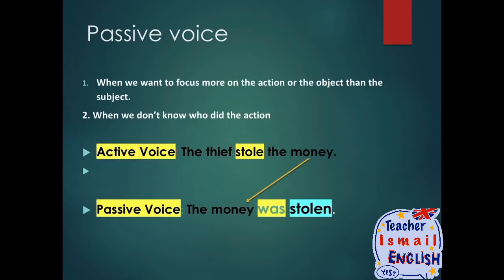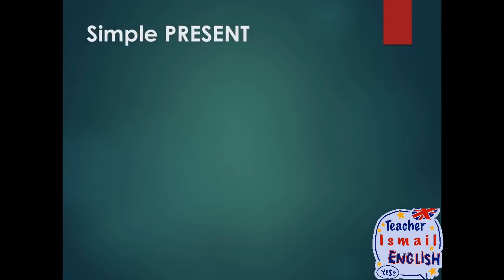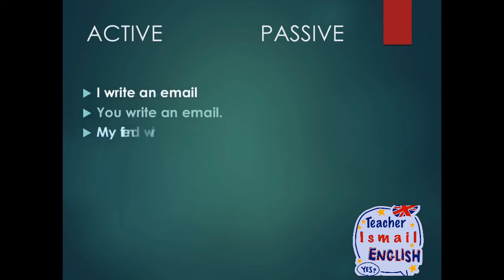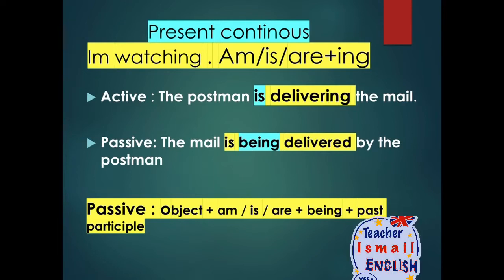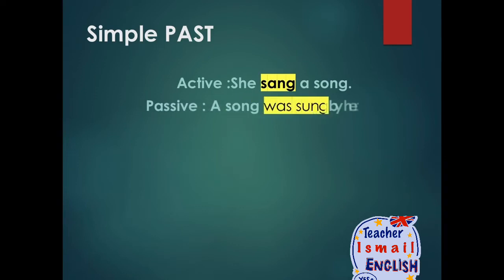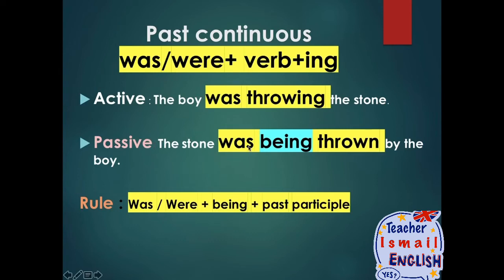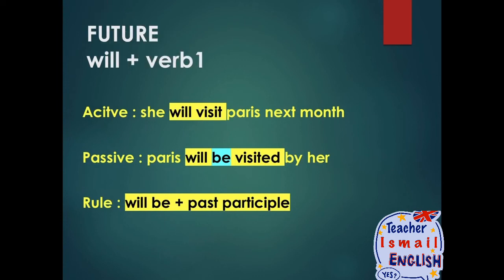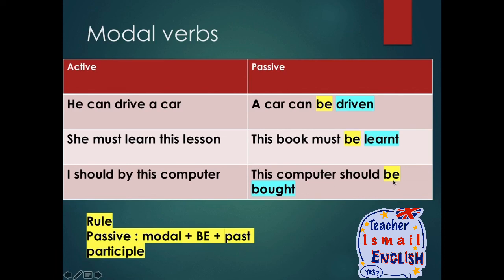passive voice 2nd year Bac